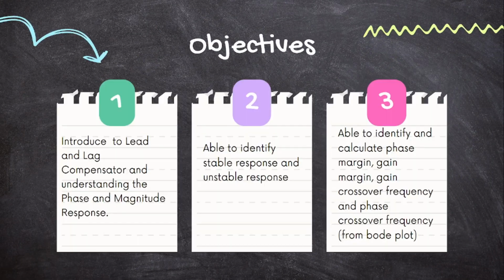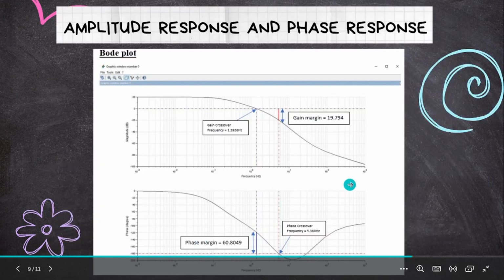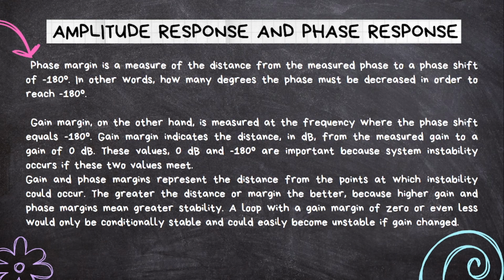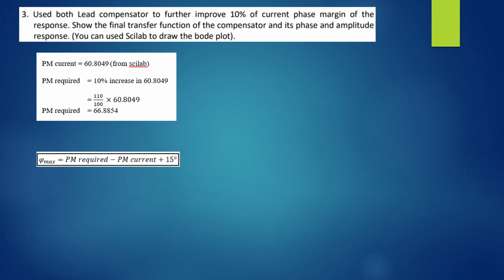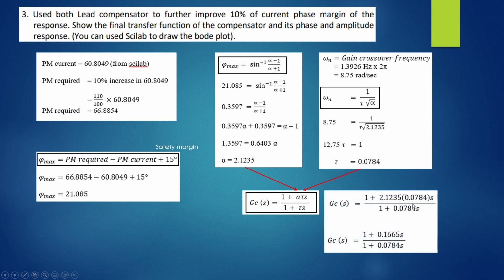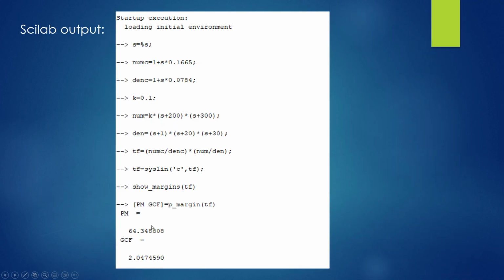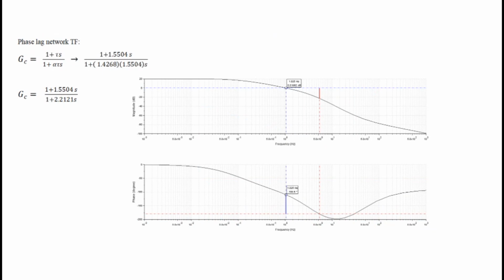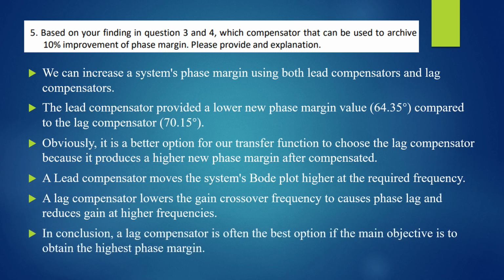NMJ 32703 Mini Project : Lead Compensator and Lag Compensator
This video only for education and assesment submission purpose.
Team Member: THARVIN MOHGAN (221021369)
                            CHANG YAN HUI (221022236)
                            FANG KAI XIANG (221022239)